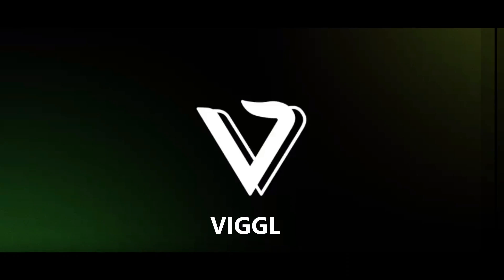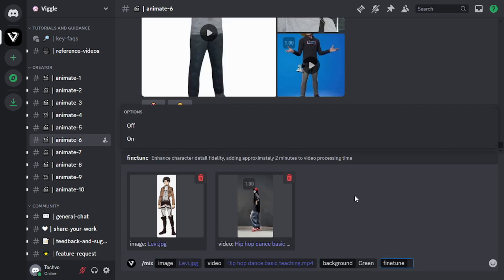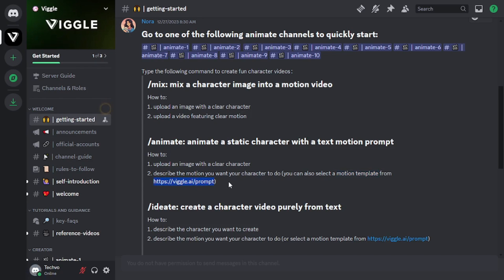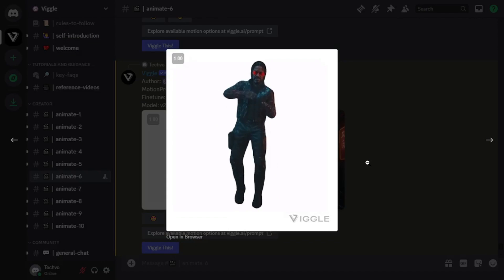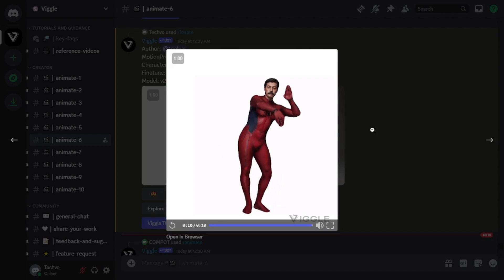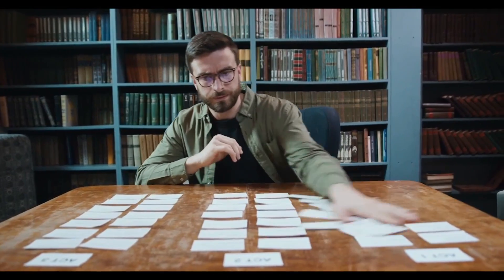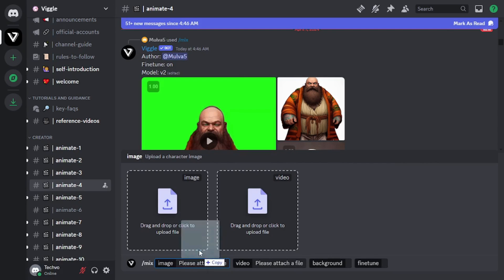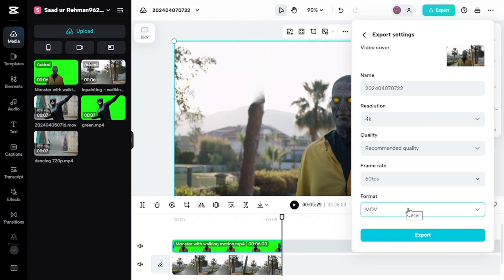Create Realistic VFX with AI for FREE | Viggle AI Step by Step Tutorial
In this tutorial we will review a FREE VFX tool called Viggle which is the first video-3d foundation model with actual physics understanding,
starting from making any character move as you want. This is crazy good and all we can say that in future VFX will be available to all masses at low cost for your dream project.

Share your experience with this tool in the comments below.